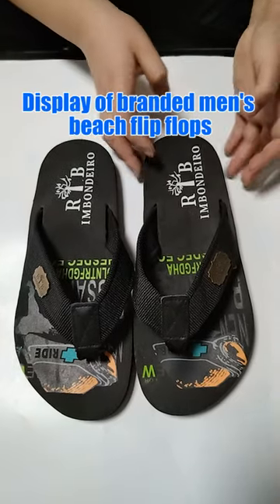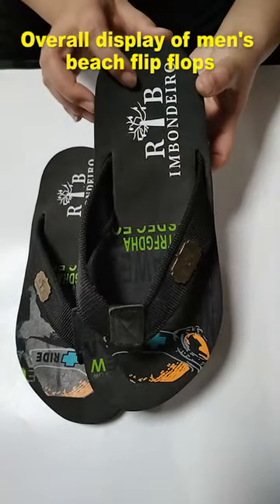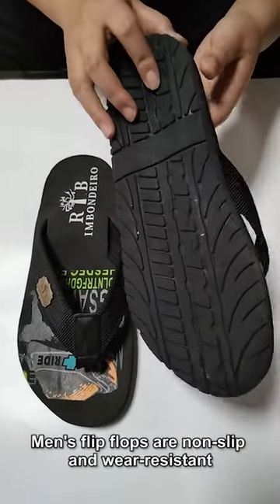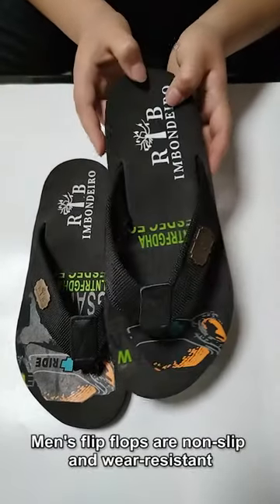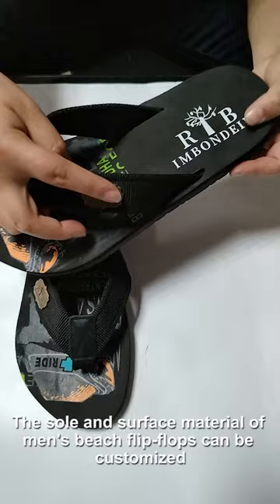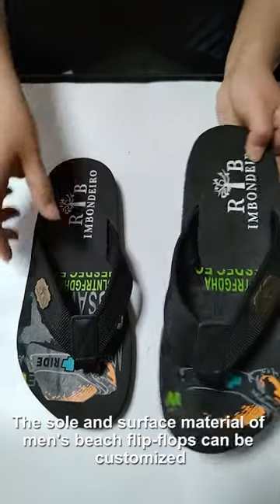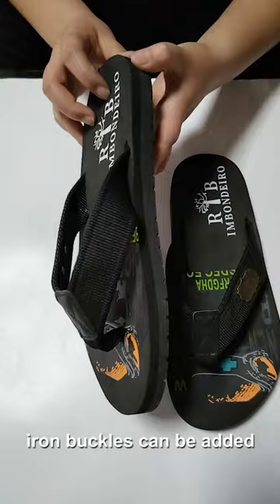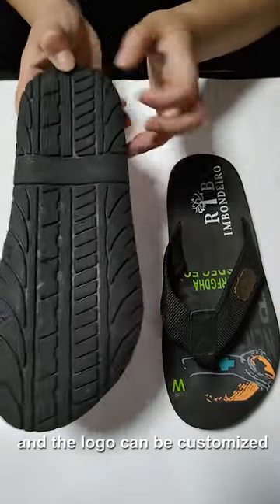beach flip flops 3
We are a professional slippers and sandals supplier in China. we have offices in Fujian and Shandong. We can develop styles or find suitable cooperative factories to produce, it can make our prices lower.